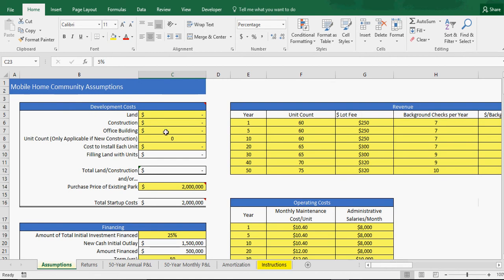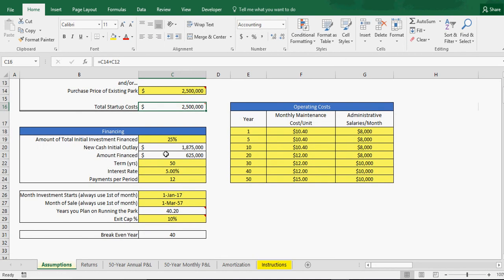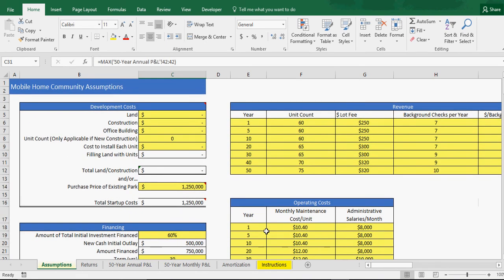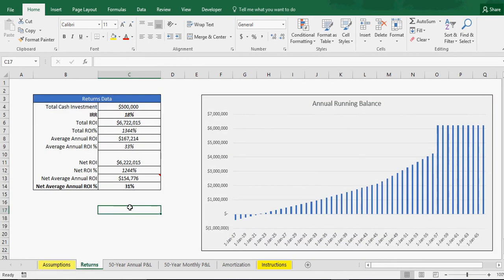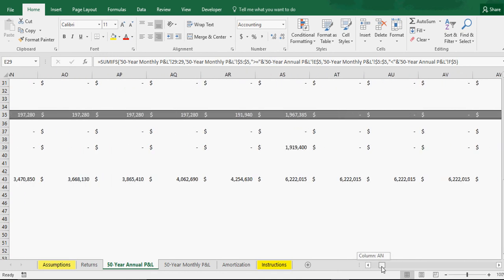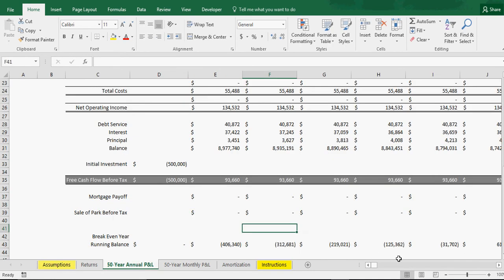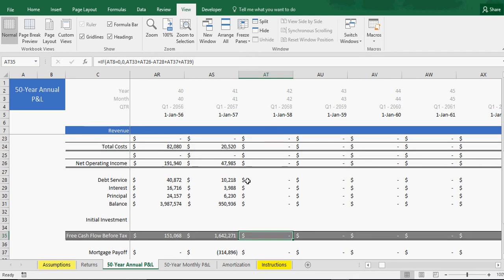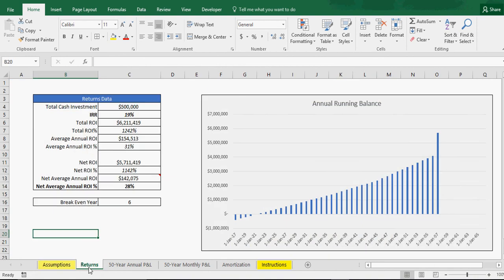Mobile Home Park Financial Model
Recently added logic:
 - Completely re-built model from the bottom up, includes ReFi option, up to 40 parks.
 - Added a module for park-owned-homes (PoH) and financial statements.

This is why the mobile home park and affordable housing industry in general is really a hidden gem in the investment world. It doesn't sound too attractive to most affluent individuals, but the cash flows don't lie.

This model will let you build out your plan and you can see the related returns/IRR.